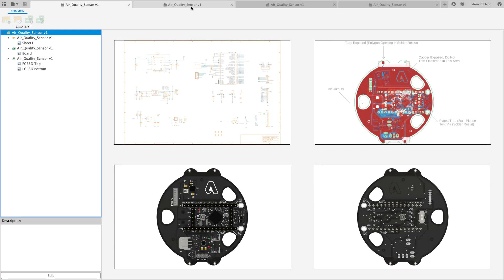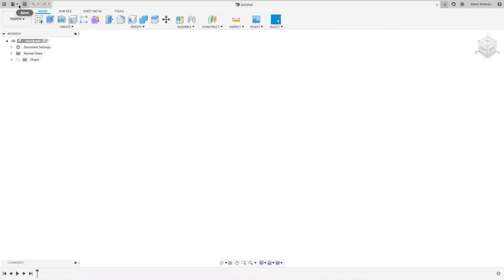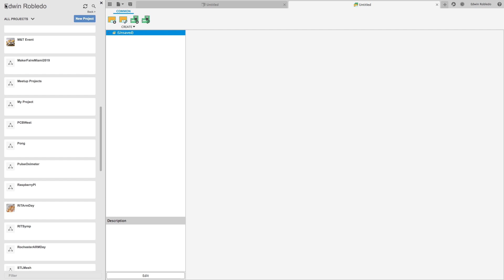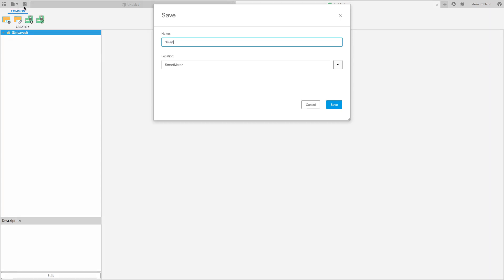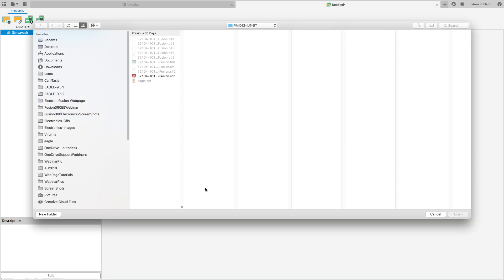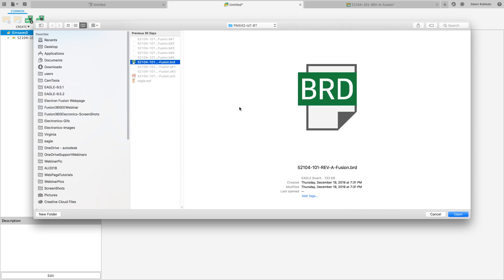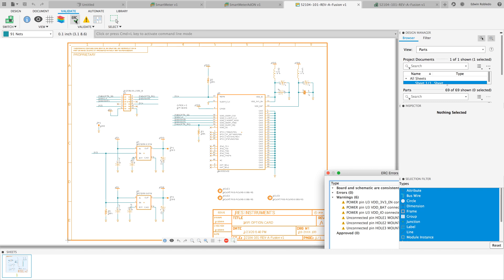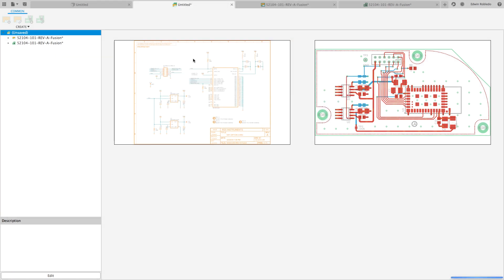Import EAGLE files into Fusion 360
Learn how to import your EAGLE board files to the new Fusion 360 Electronics Workspace